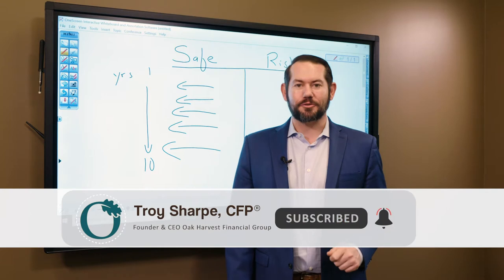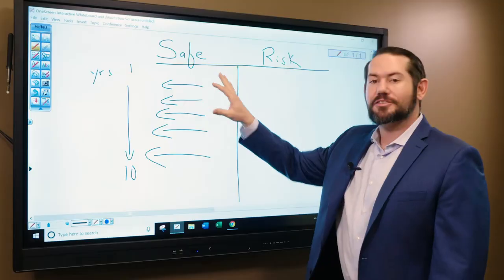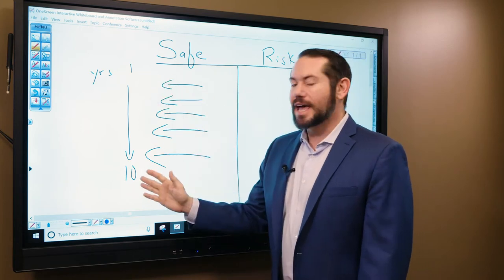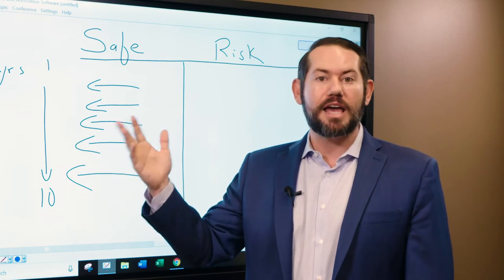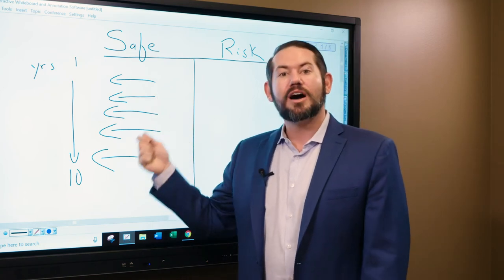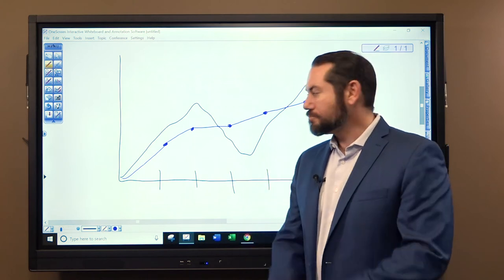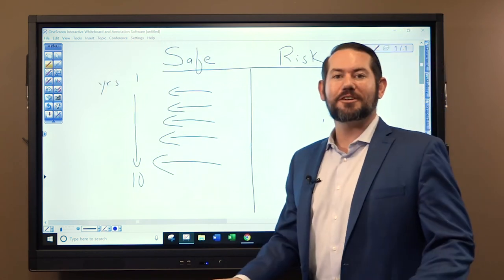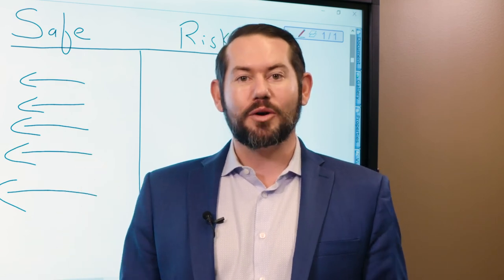Retirement Income Strategies Segmented Bucket Approach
How do you generate more retirement income with less risk so you can sleep better at night?  Join Troy Sharpe, CFP®,  in this episode of Retirement Income Strategies: Segmented Bucket Approach.

Troy Sharpe is the president of Oak Harvest Financial Group, a local family-owned financial services firm. Troy leads a team of experienced professionals, analysts, and support staff to help clients create customized financial strategies that align with their unique retirement goals.

Troy holds a Series 65 license as well as a Texas life insurance license. He also earned a finance degree from Florida State University and completed his Certified Financial Planning certification at the Susanne M. Glasscock School of Continuing Studies at Rice University. Additionally, Troy is a Registered Financial Consultant with the International Association of Registered Financial Consultants.

You can hear Troy at 12 p.m. Sundays on KTRH 740AM when he hosts “The Retirement Income Show.”

Do you have a retirement plan that goes beyond allocating funds to truly fit your needs? We can help you create a retirement life plan customized for your retirement vision and legacy.

If you have $500K or more and would like a partnership with a firm to help you manage your investments and financial plan as in these videos, click on this link to connect with our advisors